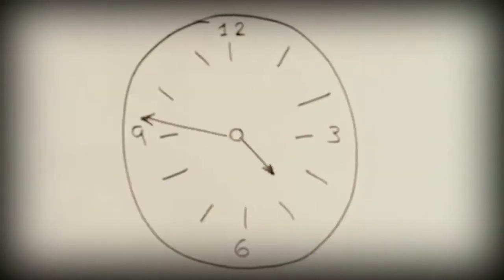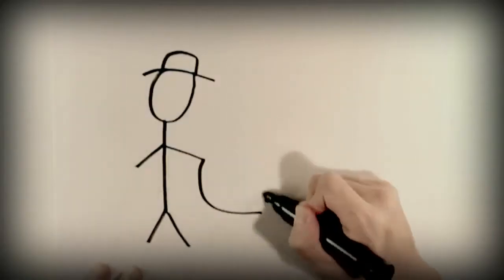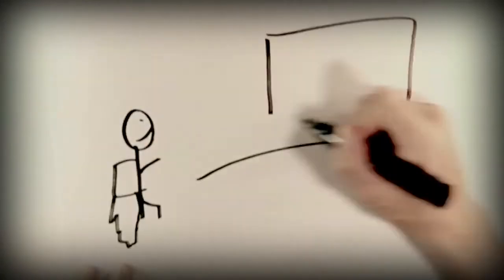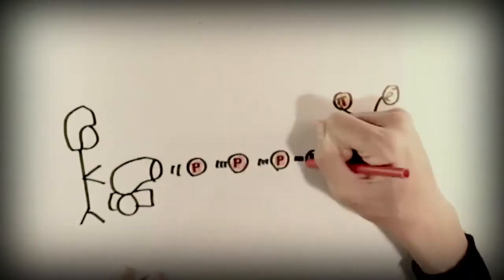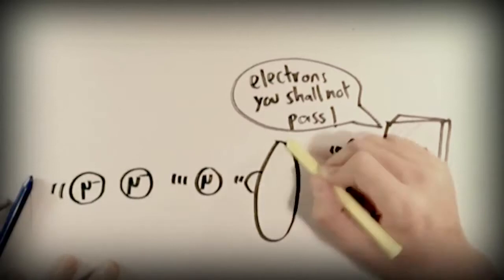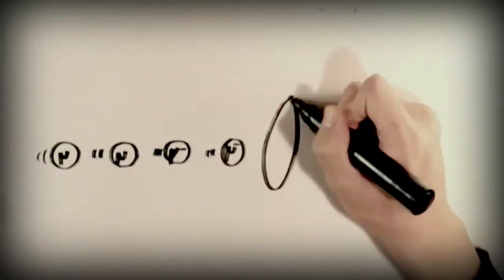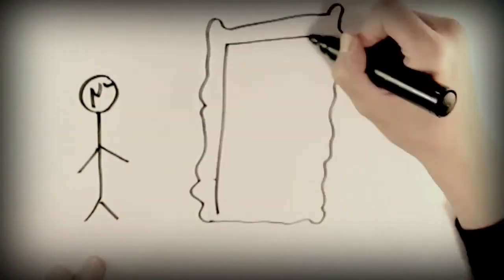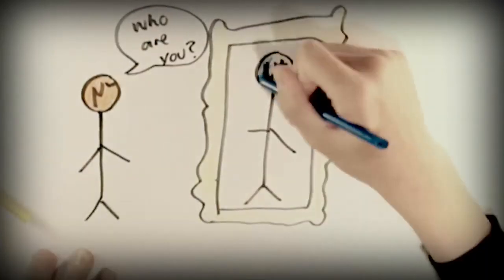Time dilation and fast travelling muons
In this video we discuss the effects of time dilation on fast travelling muons and antimuons. A linear accelerator is used to project a beam of protons against a target and, after discarding any unwanted particles, we can analyse the left over beam of muons. Our prediction is that as muons travel to near the speed of light, from their reference, time will pass at a slower pace than from our reference.
Video for Cern Beamline competition